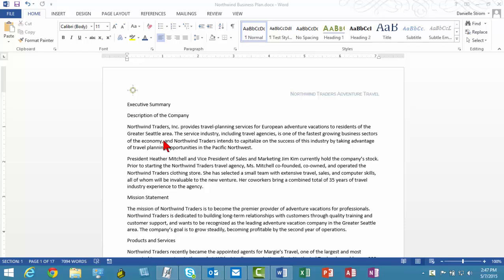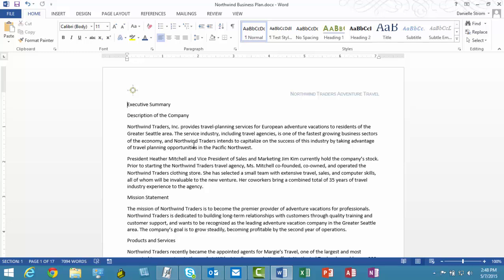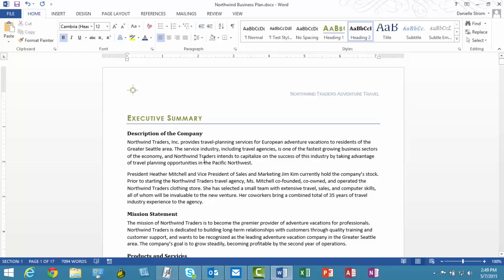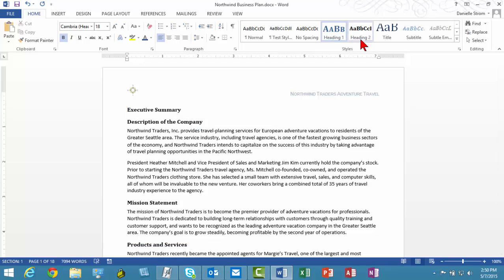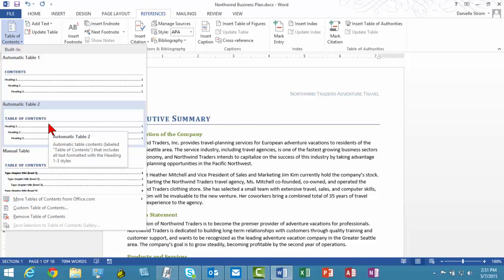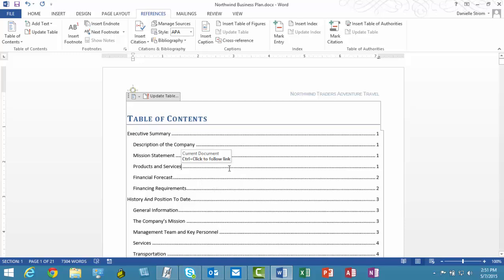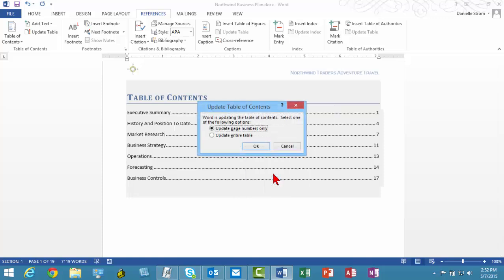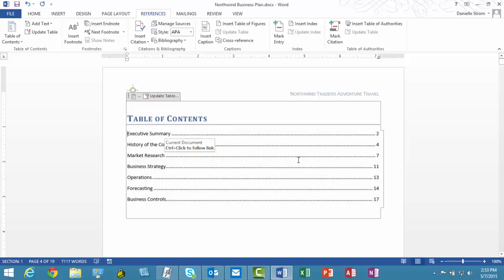Creating an Automatic Table of Contents in Word 2010 or 2013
Learn to create an automatic table of contents in Word, based on the use of heading styles, and that will be easy to update as the document changes.